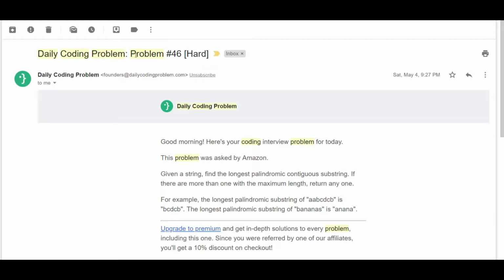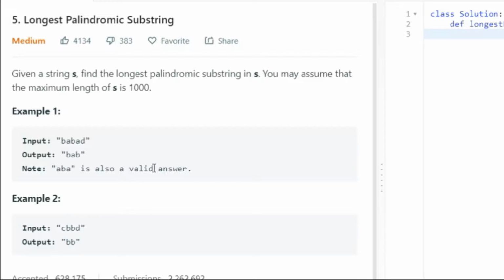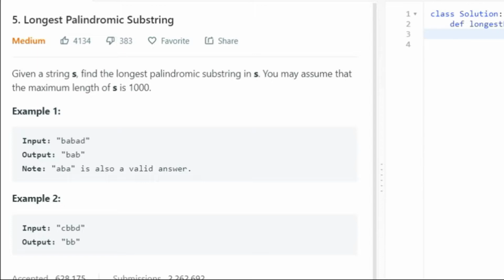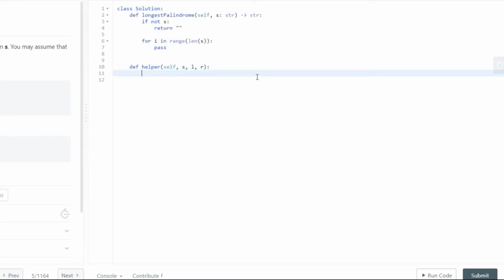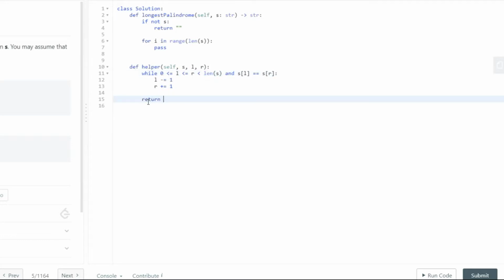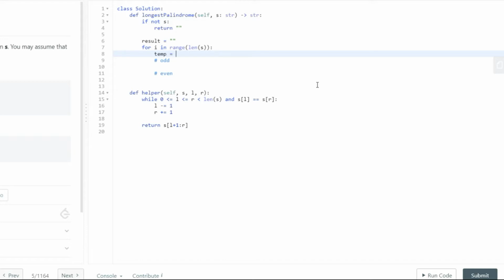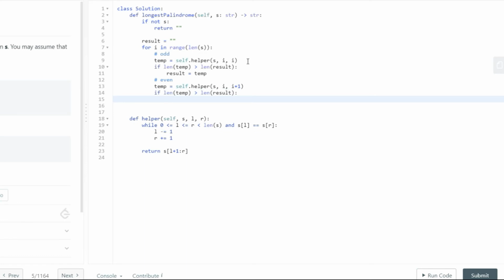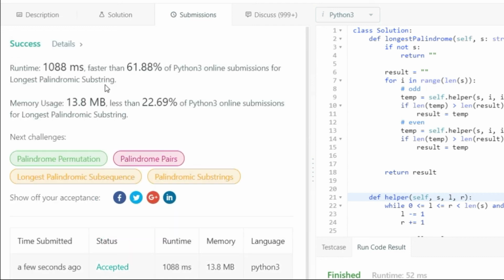Daily Coding Problem - Problem 46 (Longest Palindromic Substring)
Company: Amazon, Difficulty: Hard, Language: Python, Time Complexity of Solution: O(N*2)